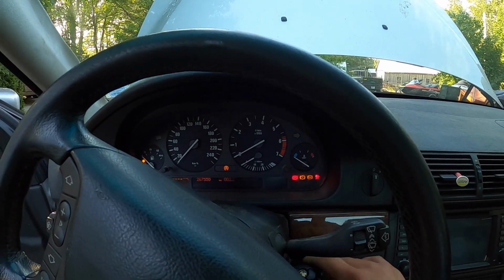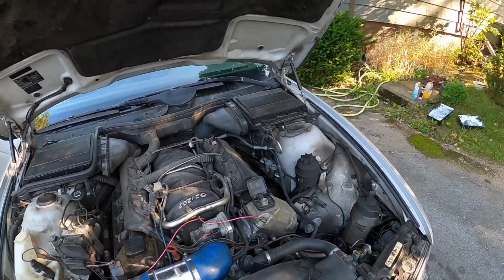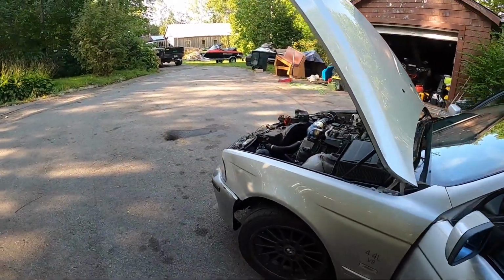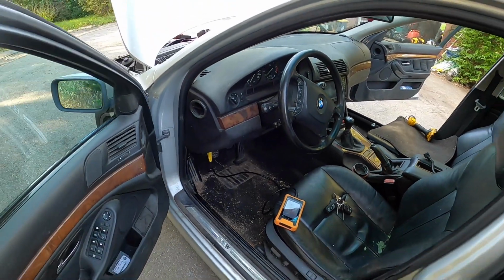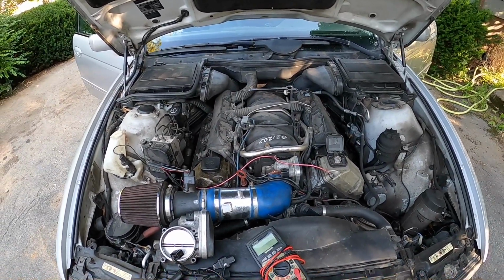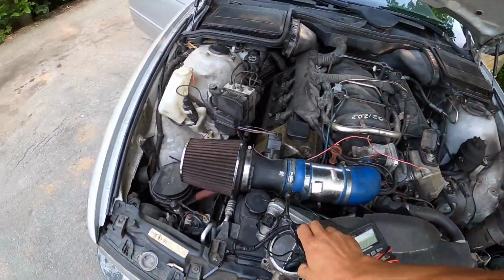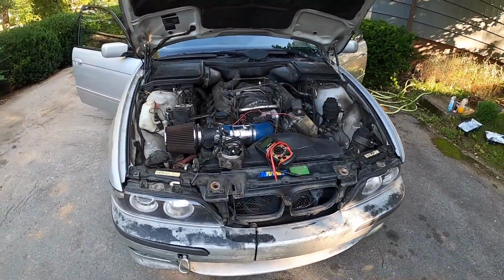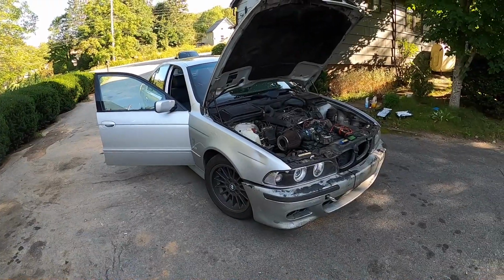2002 E39 Bmw 540i V8 Throttle Potentiometer Codes Fixed!!! This was a Good One!!!